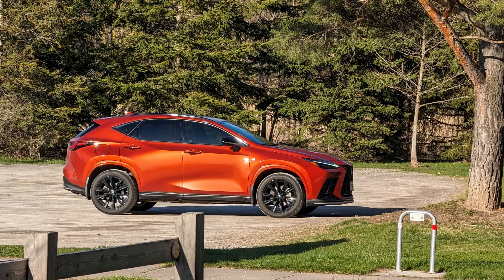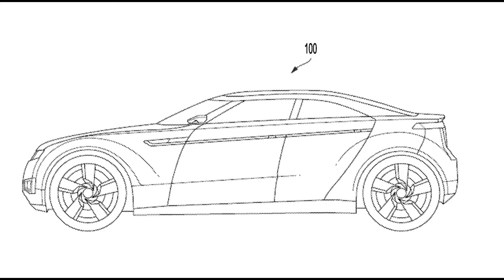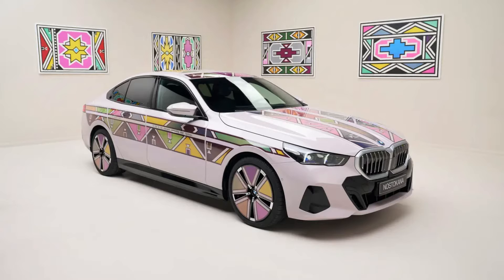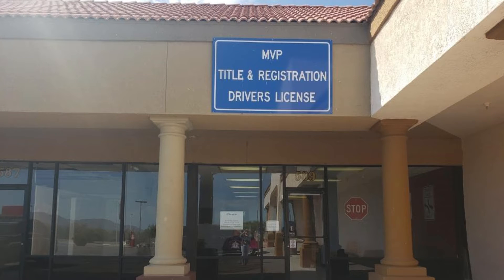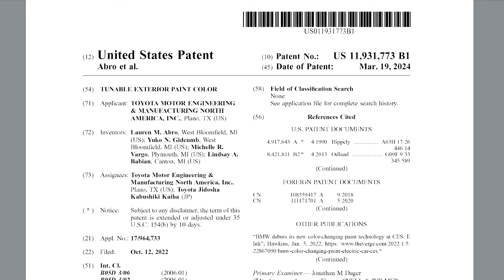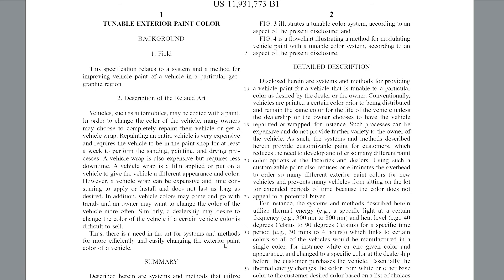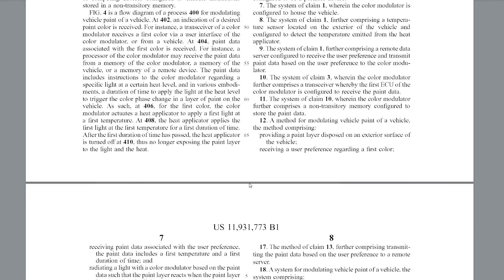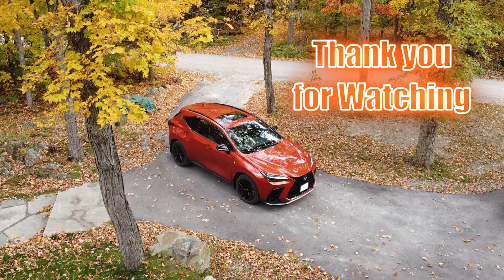You can change your car paint in future cars!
00:00:00 - Introduction
00:01:16 - More Details
00:04:31 - Patent Review

In this video, I talk about a patent from Toyota that will allow them to manufacture cars in one color and be able to change the color of the car without having to repaint or wrap.  All they need is heat and lights.  Do you think you would like to change the color of your car from time to time?